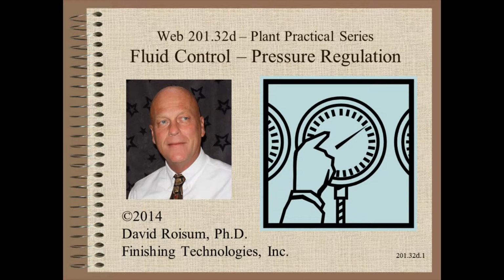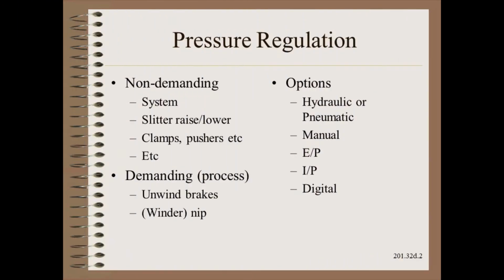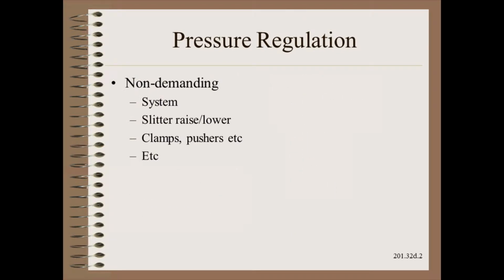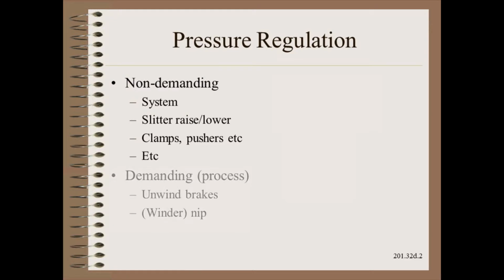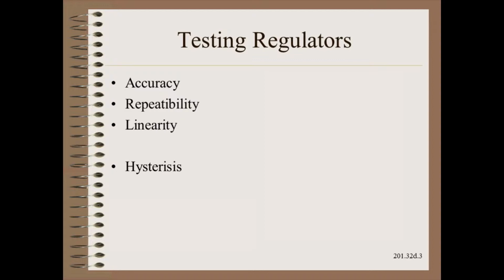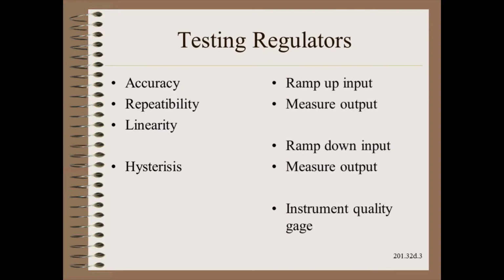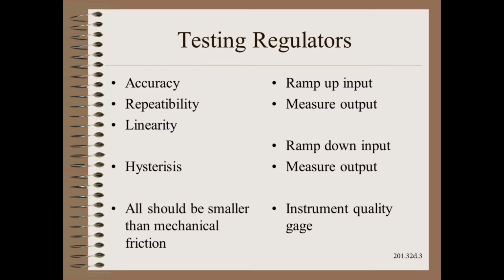Web20132d - Fluid Control - Pressure Regulation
Precision pressure relators are used on web machinery such as for control of unwind brakes and winder nips.  The demand for accuracy, repeatability, linearity, low hysteresis will put even the best valve to the test.  This video shows how to test valves for either hydraulic or pneumatic control.